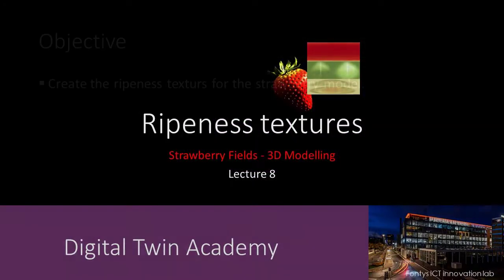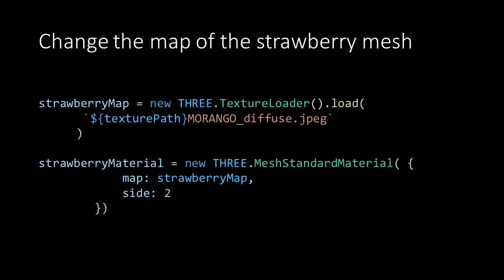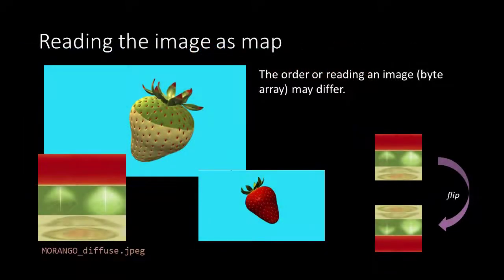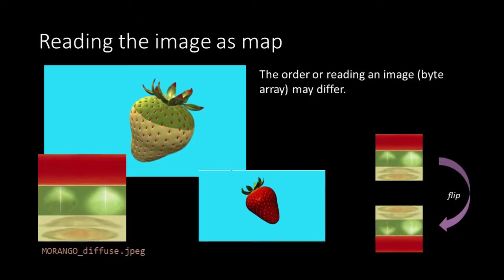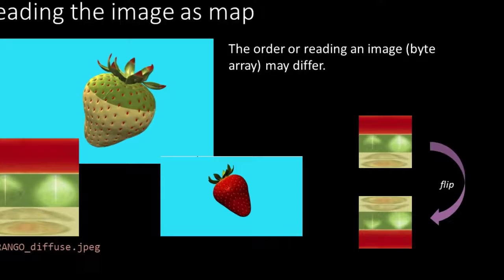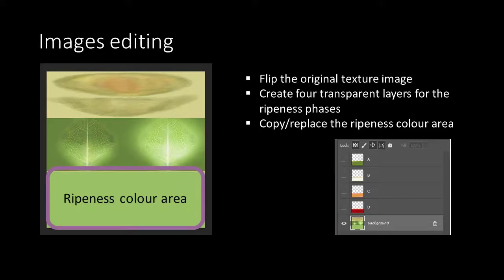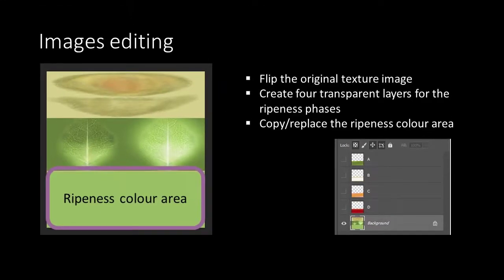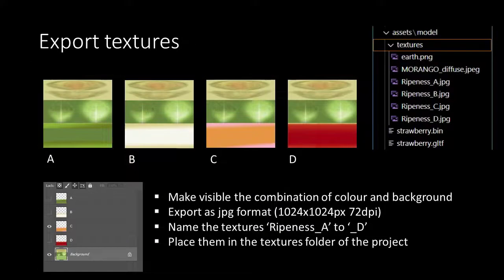VR - 07 Strawberry ripeness textures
In this lecture we’ll create the four ripeness textures that will indicate the ripeness of the strawberry fruit.